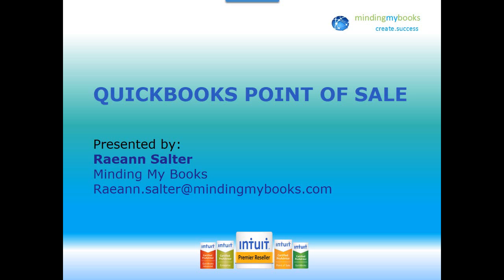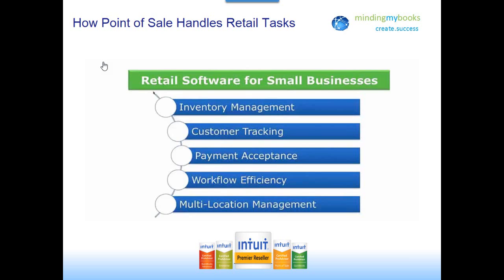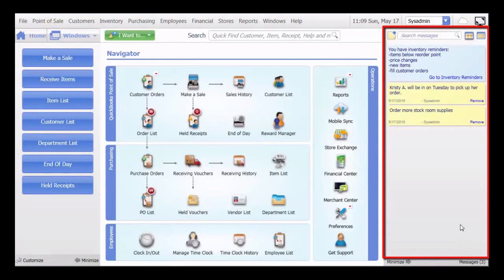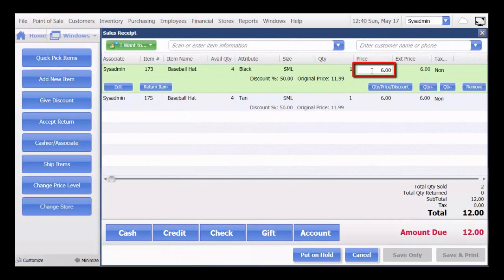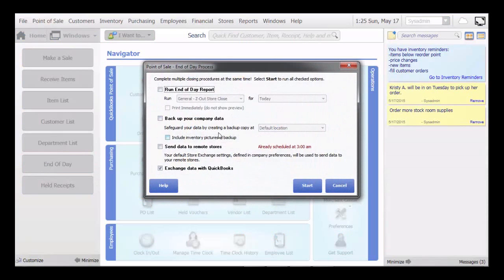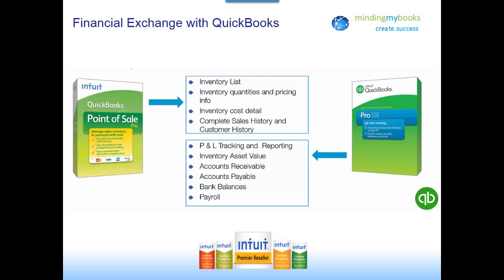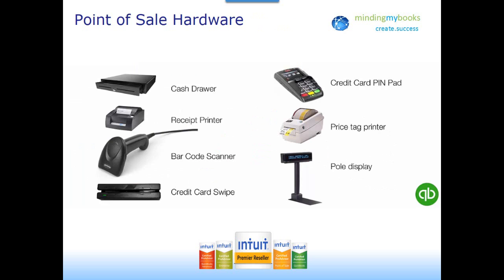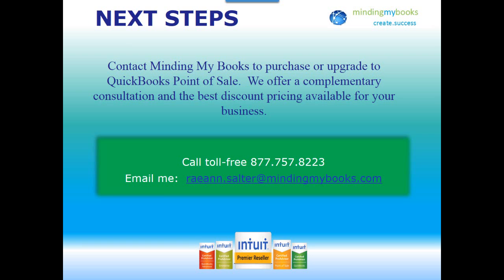QuickBooks Point of Sale Demonstration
The only Reseller who has a QBPOS support website with over 200 how-to video's.  FREE with purchase of software.